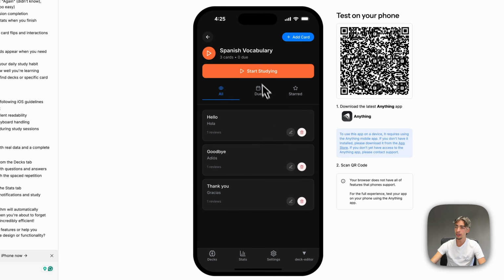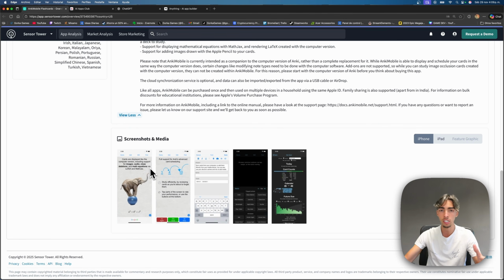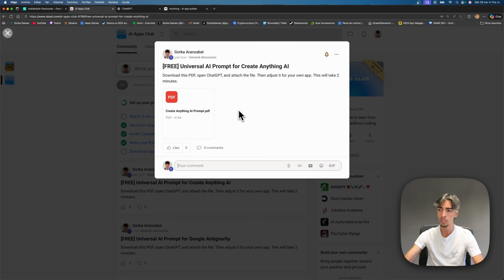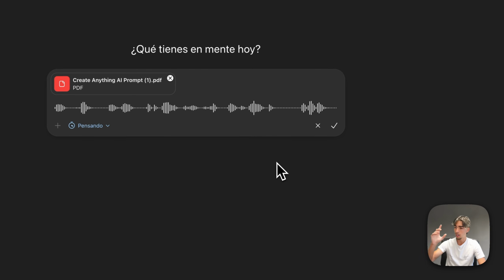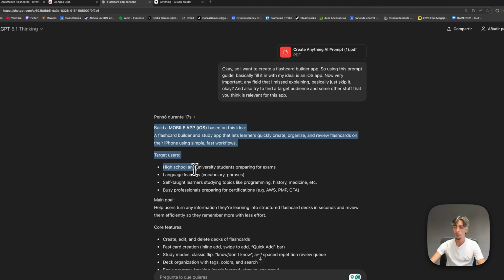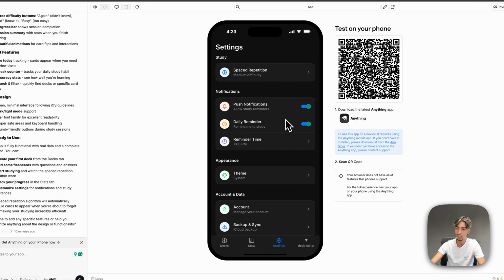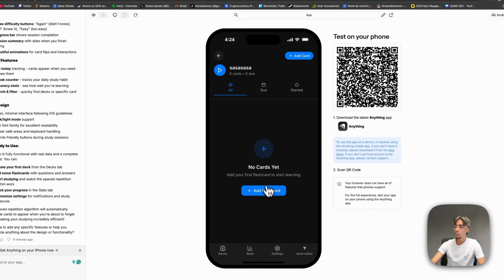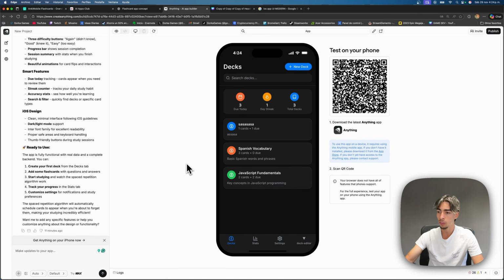How I Copied a $1M App With AI And No Coding